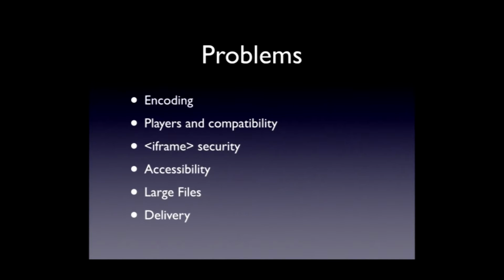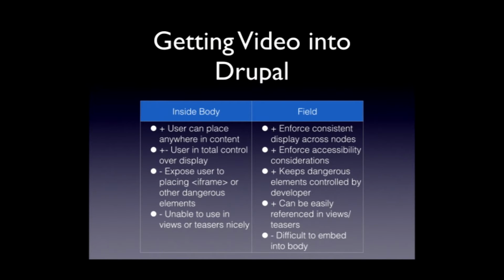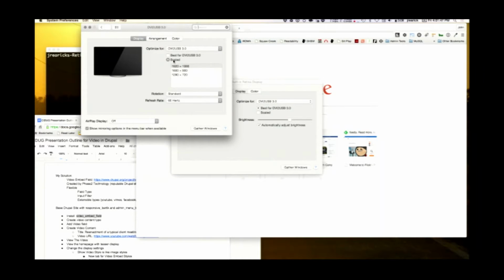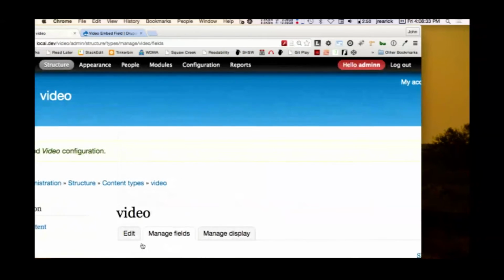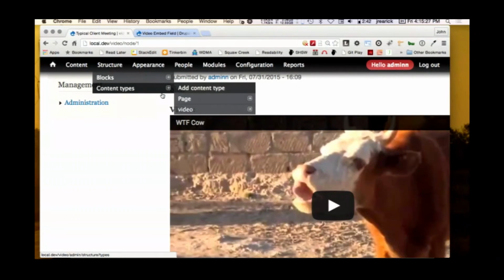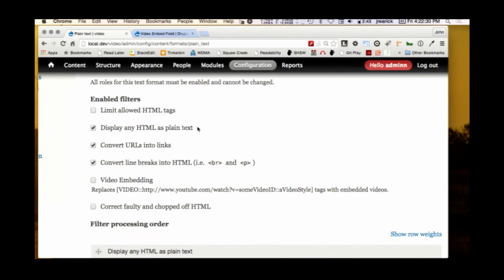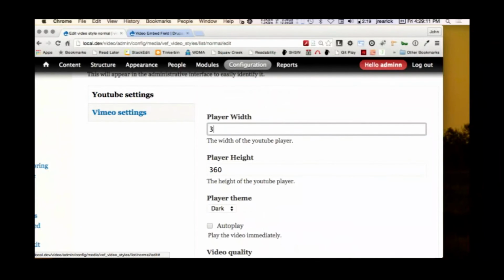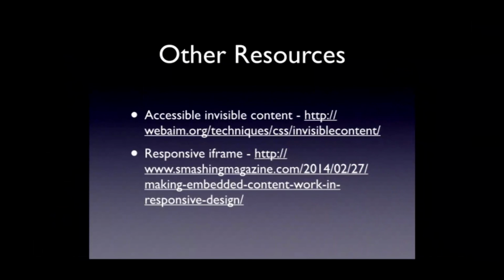Easily Embed Videos With Video Embed Field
You would think putting video on your site would be easy, but there are so many ways to do it and so many different problems you can run into. Challenges include encoding, players and browser compatibility, iframe security, accessibility, dealing with large files. In this presentation I will cover a little bit about these problems, what I found to be the easy way around most of them, and then demo how to use the Video Embed Field module to make it easy for you and your content team to work with video on your Drupal site.

Drupal version:
7.x
Audience:
Intermediate
Track:
Site building
Session length:
Full session (about 50 minutes)
Upload slides:
 Video.pdf